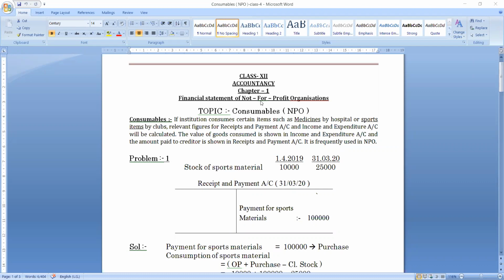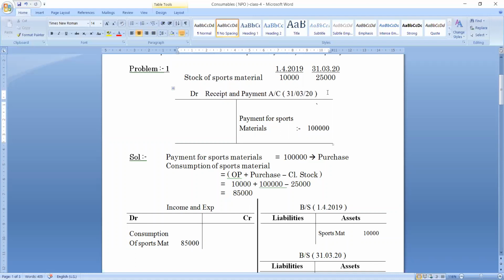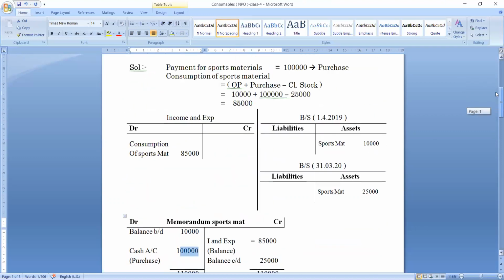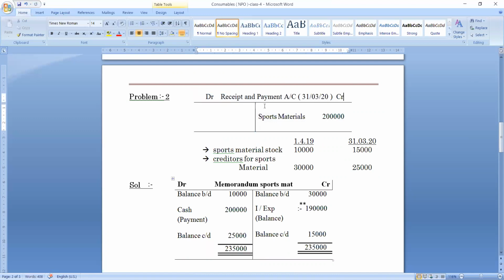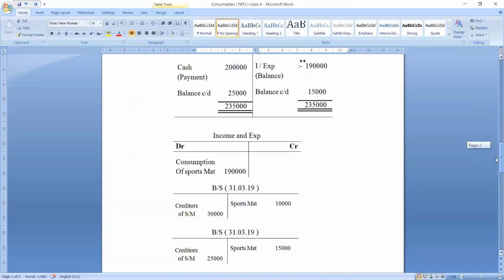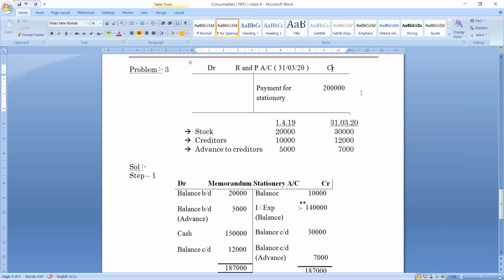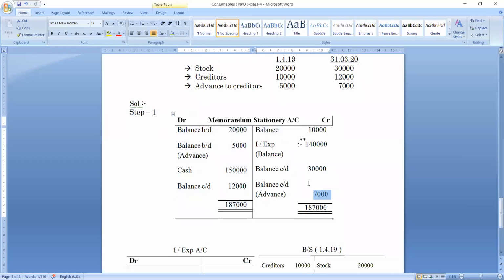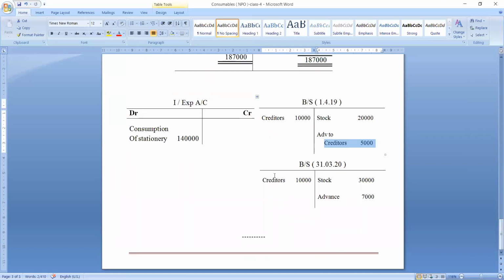NOT FOR PROFIT ORGANISATION - XII / IPCC PAPER-I (Part- C)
In this video, you will learn NOT FOR PROFIT ORGANISATION (PART-C) in a detailed manner. so BE PRACTICAL & BE COMMERCE..